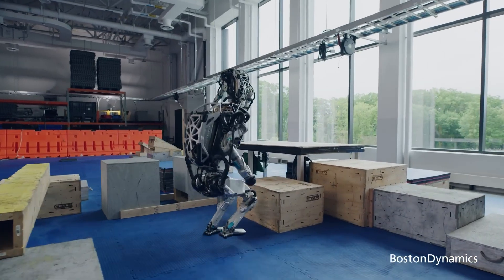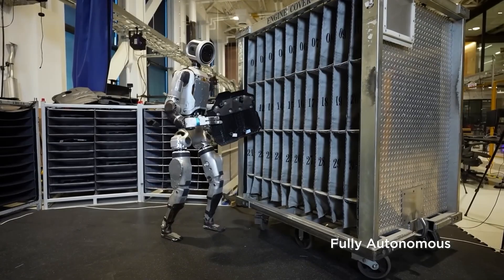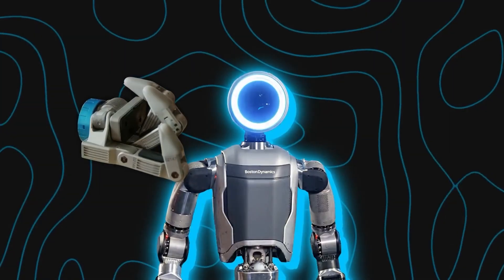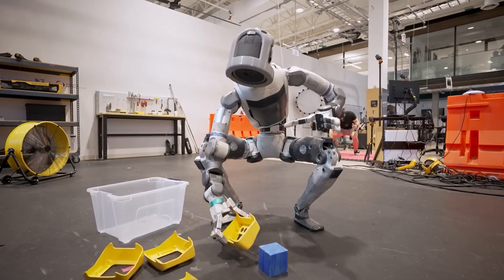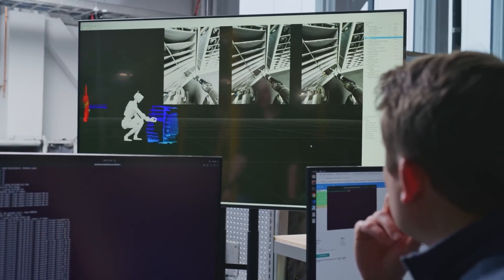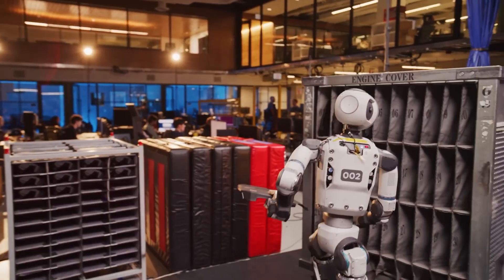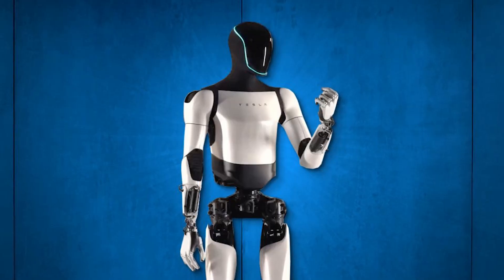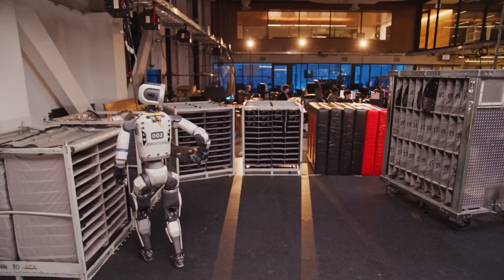Atlas 2.0 Is Here… and It Moves Like a Human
Boston Dynamics just dropped Atlas 2.0, and it’s unlike anything we’ve ever seen. This upgraded humanoid now moves, grabs, and reacts like a real human—thanks to its groundbreaking new GR2 robotic hands with tactile sensors, built-in cameras, and even a working thumb. From threading a needle to handling fragile objects, Atlas is proving that robots are no longer clunky machines—they’re evolving into lifelike, precise, and intelligent beings. Watch now to see how Boston Dynamics just brought us one step closer to the future of human-like robots!